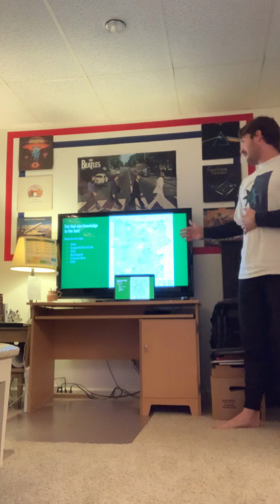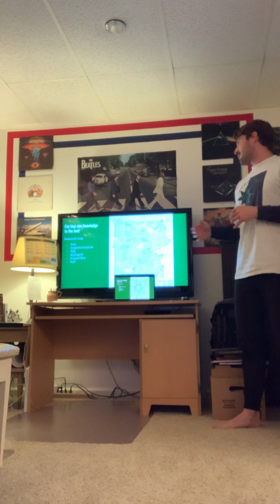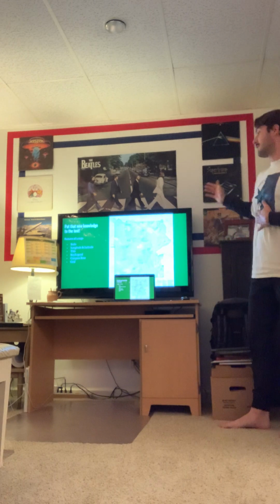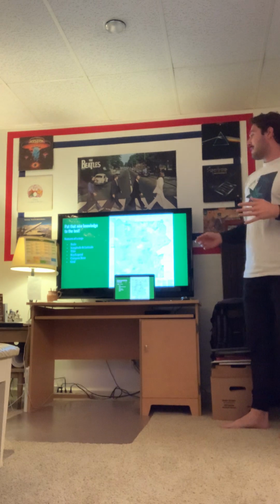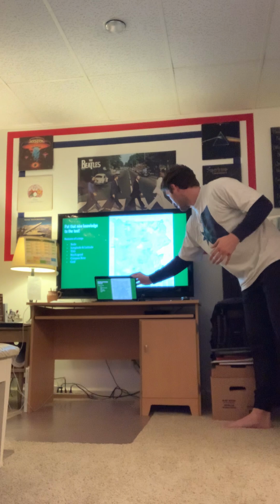Video Lesson Recording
Mock lesson for K306 - Created by Mac Perkins